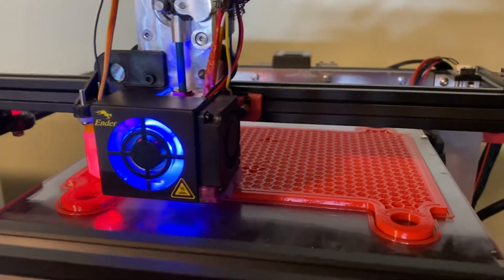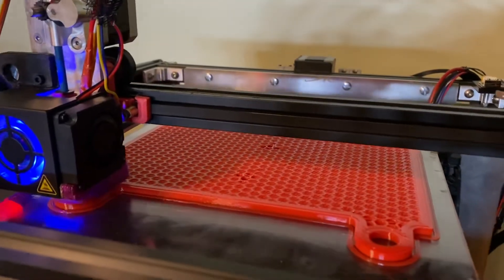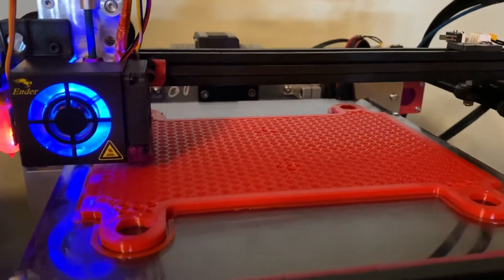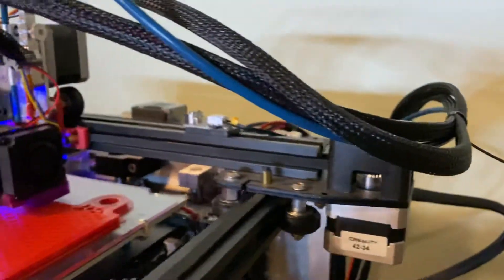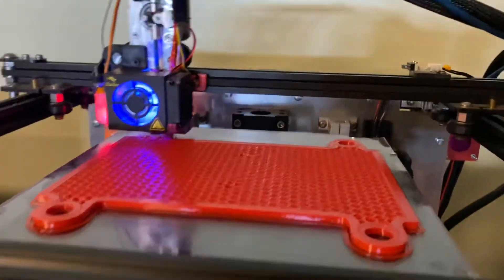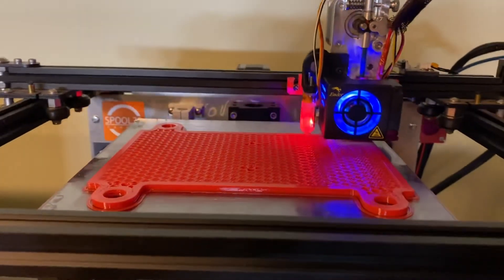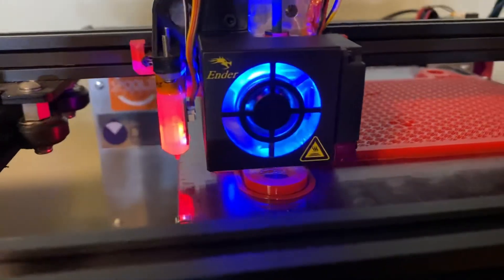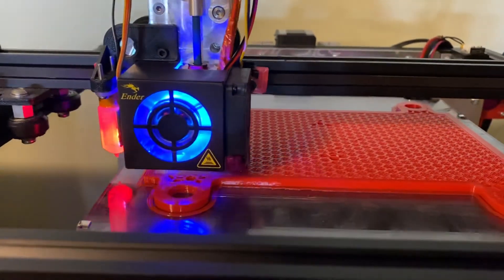PETG on my Ender5 pro with micro Swiss direct drive extruder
Hello again. Here’s a quick video of my latest print using some MG chemicals PETG to print a water bath for drilling some glass on a CNC router.  I’m printing at 0.3mm layer height with a 0.8mm nozzle. Running at 40mm/s, 270C nozzle temp, and 80C bed temp. I’m printing on glass with some PVA glue as a release agent.